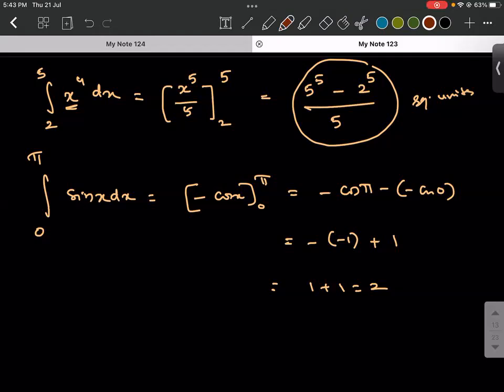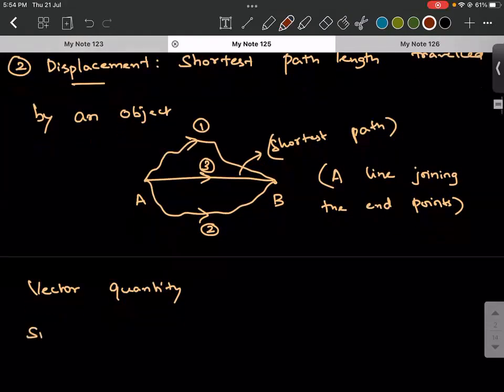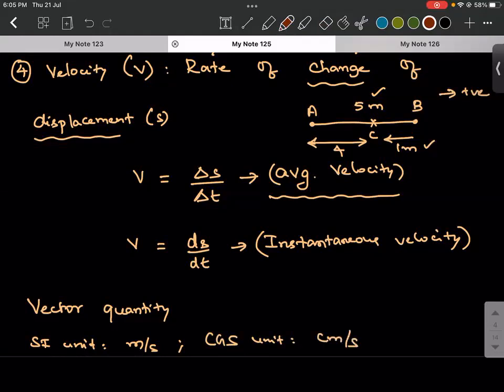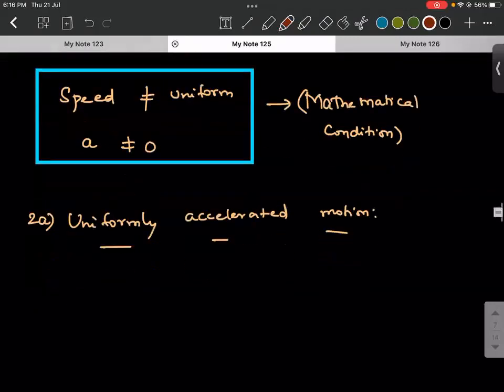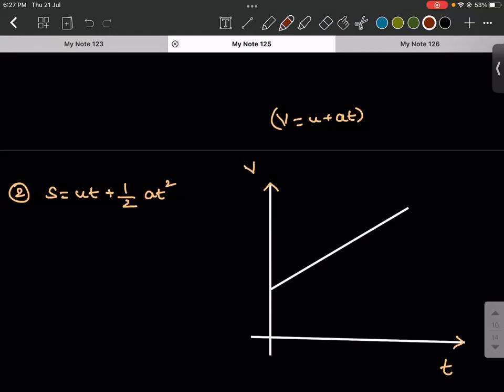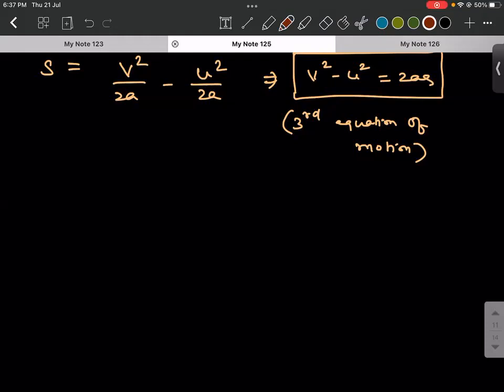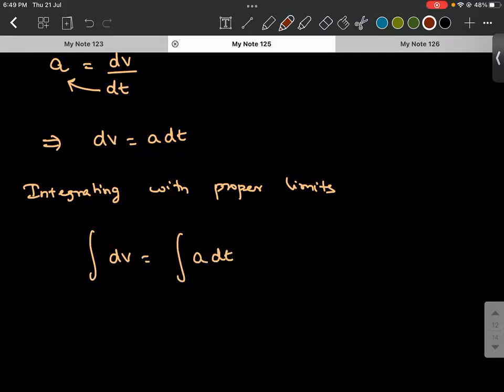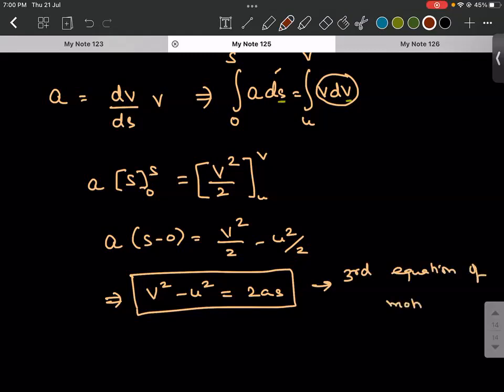XI Physics 21st july 22